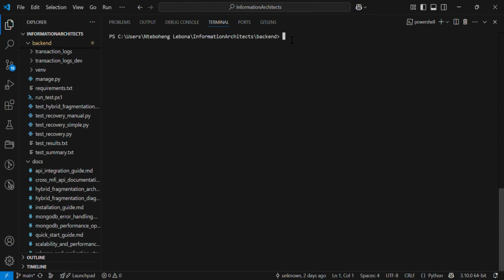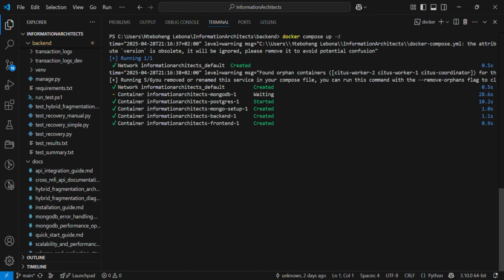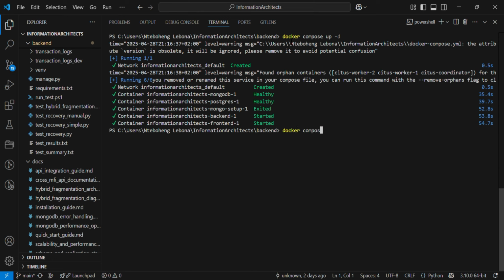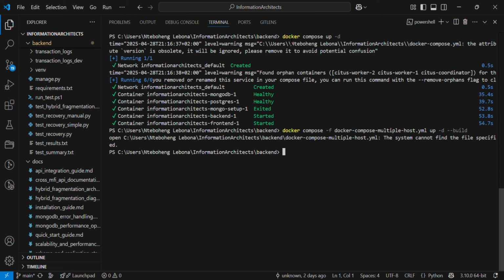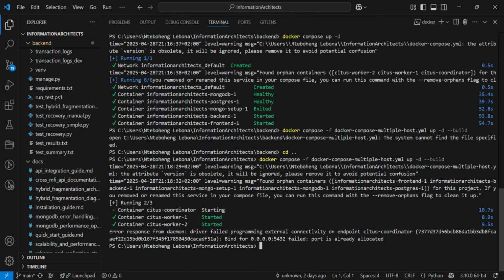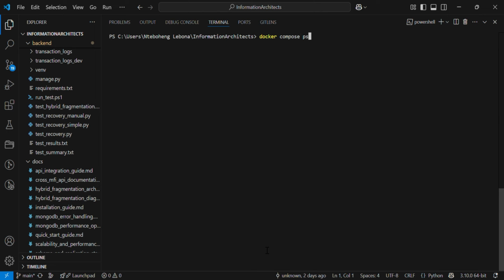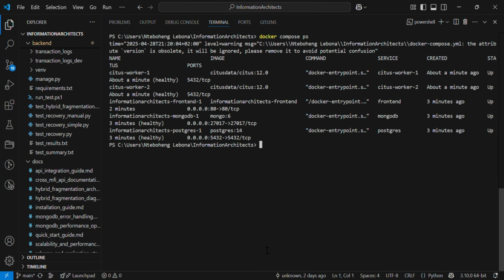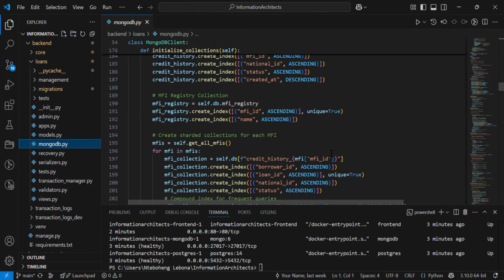Distribution Demonstration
This is the demonstration of how our databases are distributed